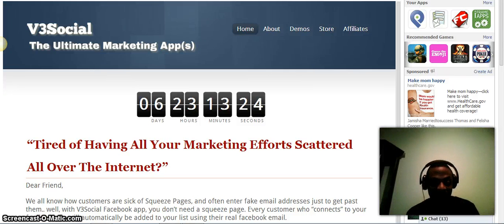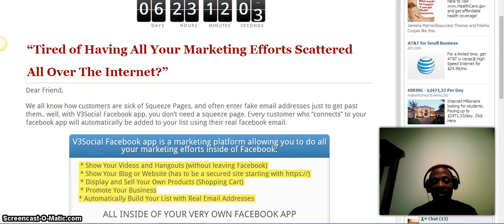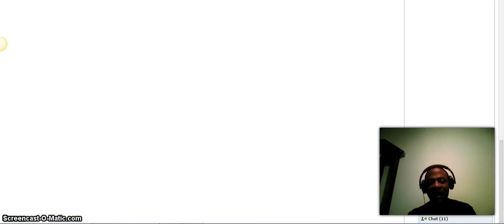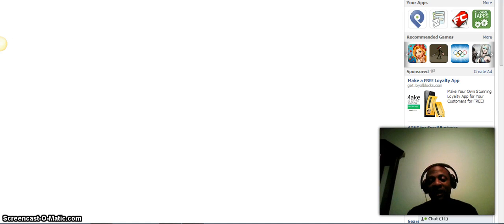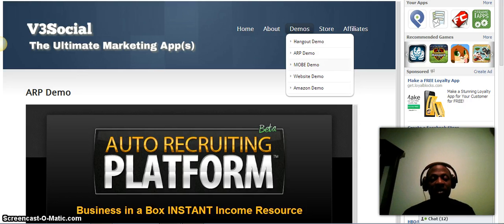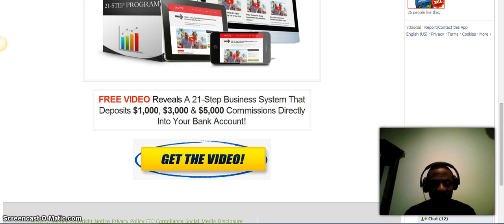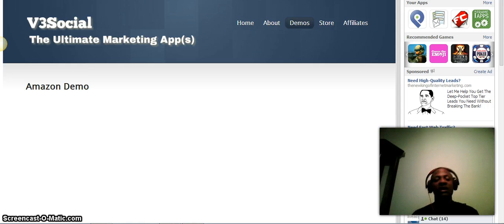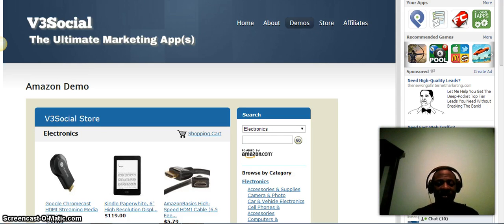v3 social review is it a scam can it assist your business in facebook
V3 Social Review. Check out my V3 Social Review and uncover in what methods V3 Social will allow you to Promote Any Business Or MLM Inside Of Facebook. In fact once you see it you will say it is the best facebook app for mlm and home based business opportunities. V3 Social Review: V3 Social is a Your Very Own Facebook App That Allows You To Put Your Sites Inside Facebook which has all these cool features: Show Hangouts And Traning Webinars Inside Facebook (Without Your Prospect Having To Leave facebook)n Show Your Website or Blog Inside Facebook (Has to be https: / /) Display Or Sell Your Own Products (Good For Ebay, Amazon, Avon, Kitsy Lane, Origami Owl, Or Your Own Stuff with shopping cart function)n Automatically Build Your List Get Your Prospects REAL Facebook Email Address Promote Any MLM, Biz OPP, Inside Facebook ...(Origami Owl, Wake Up Now, Ingreso Cybernetico, Empower Network, Big Idea Mastermind, Arp, M&G Homebusiness, My Leads System Pro etc)nn ... Just to point out a couple of! nnBe sure to view my video testimonial above for a much better take a look at V3 SocialnnYou can get a lot more information including buyers' reviews about the V3 Social below: http: / / v3social. nocrooks.com Thank you for finding out about this V3 Social information subscribe to my channel